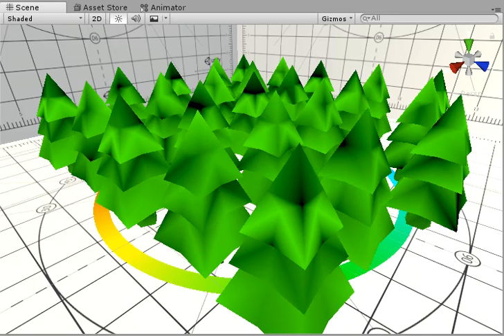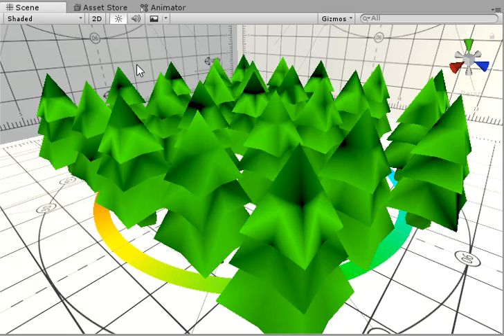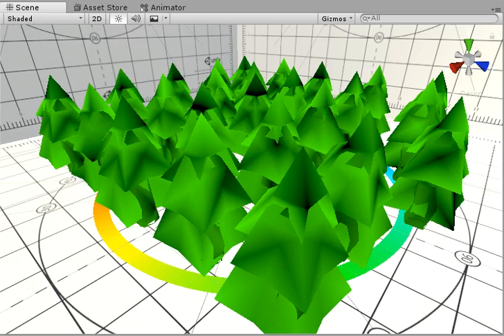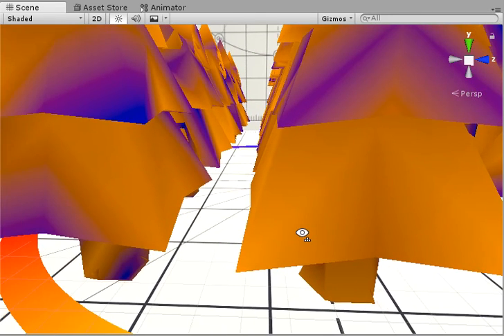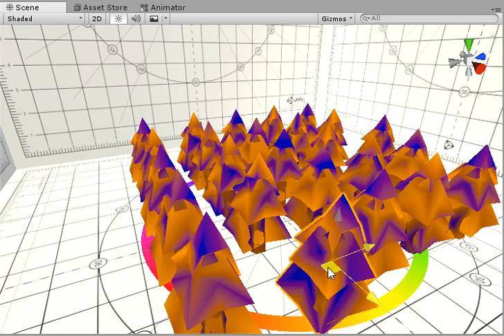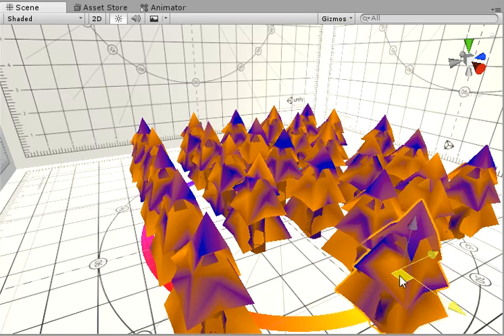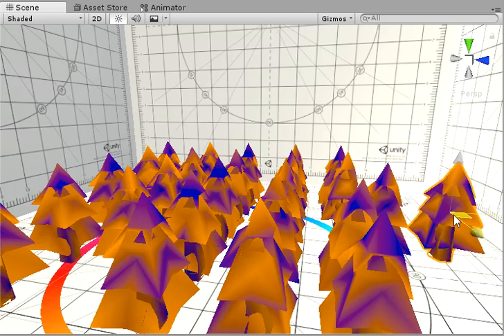PoC Variance Shader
This was a test to have a lot of tree variations  without a lot of models and textures.  A tree, unlike a body, can randomize well and still look okm as branch/leaf configurations are varied a lot.  The trick was to use a shader to modify with perlin noise based on position.  We also applied color shifting to it with the perlin noise as well.